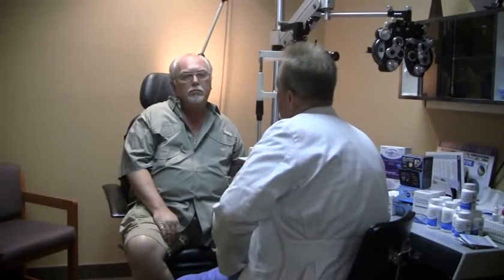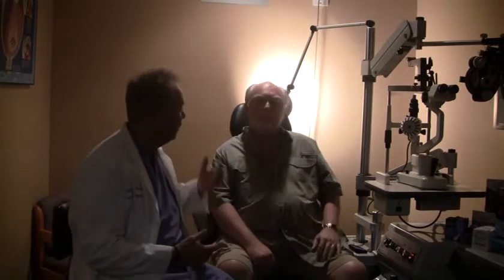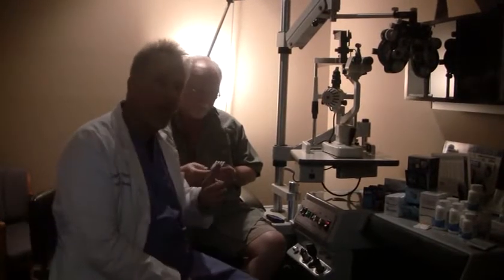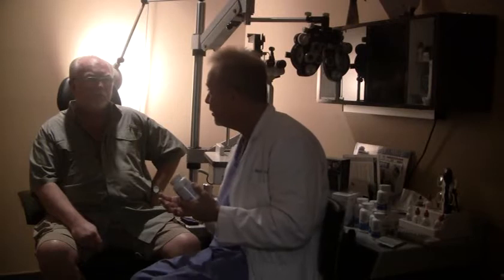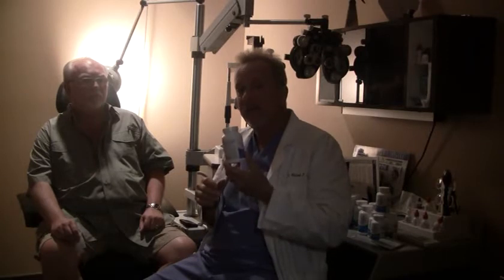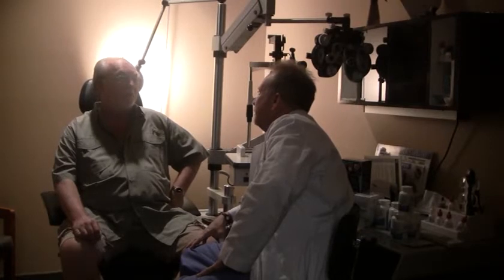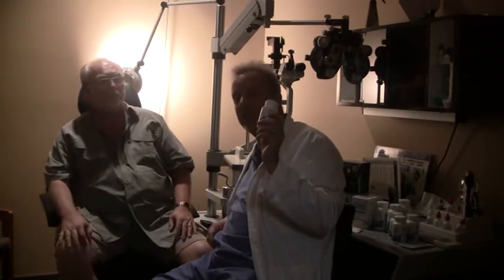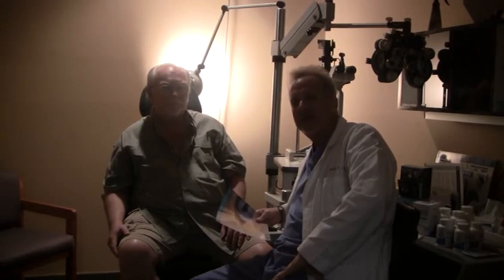Michael Lange Ocala, Dry eye syndrome, Doctor Lange treats a patient for dry eyes, drops dry eyes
at the Gainesville Lange Eye Care location Doctor Michael Lange, Ocala / Gainesville optometrist, treats a patient having keratoconjuntivitis sicca or dry eye syndrome - one of the most under-diagnosed or wrongly diagnosed conditions especially for people who are on a computer a lot. As explained during this dry eye exam by a board certified eye doctor, patients may think they have pink eye because their eyes may burn,itch or frequently become irritated. Dry eye treatments include using an unpreserved artificial tear like Oasis Tears Plus, and proper lid hygiene with OCuSOFT Lid Scrub Foam (Original Foaming Eyelid Cleanser). Drops for dry eyes can be treatments for dry eyes or itchy eyes. Dr. Lange reveals the best drops for dry eyes, and how a good eye lubricant can help with dry eyes.

Dry eyes can be treated through better nutrition by sticking to a non-inflammatory diet like the Mediterranean or Paleolithic diet. Eat wild Alaskan salmon not farm raised which has orange dye. A good omega-3 supplement, triglyceride form fish oil is best, raise your omega index with Fortifeye Super Omega fish oil to reduce dry eyes, decrease risk of heart attack, good for heart, brain, skin, nails, joints, hair, reduce risk of stroke, slow chromosomal aging and decrease chance of cancers. Fortifeye Focus has the anti-inflammatory properties provided by astaxanthin . Benefits of astaxanthin increase with fish oil, helping to minimize fine lines and wrinkles in the face, helps lower cholesterol, improves muscle recovery and muscle endurance,  plus astaxanthin is a potent anti-inflammatory and strong antioxidant. Gamma linolenic acid (GLA) helps resolve inflammation and stimulate a healthier tear film. Combine a good omega-3 source, astaxanthin and gamma linolenic acid for best results. Drink more filtered or bottled water, avoiding plastic bottles that release bisphenols into your system(ones with the 7 on the bottom are the worst), which are endocrine disruptors, a cause of dry eye.  Lange Eye Care in Gainesville Florida is a state of the art eye center for diagnosing and treating dry eye.  All of the latest technology including corneal topography,, orbscans, wave front aberrometers and omega blood tests are avaialble for the dry eye patient in the Gainesville location of Lange Eye Care
Recorded Mar 2011

'Ask The Doctor' radio show is hosted by Dr. Micheal Lange OD CNS, a board certified optometric physician and board certified nutrition specialist. Broadcasting 6 days a week on AM stations across Florida, the call-in talk show is also streamed live and available 24/7 on audio archives. Topics covered include all aspects of eye health and nutrition.